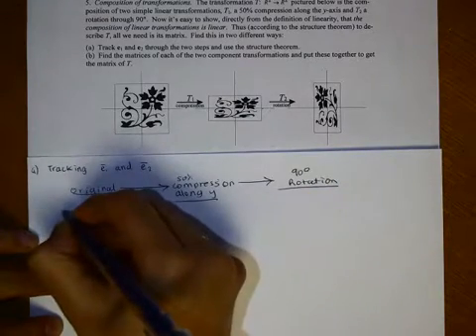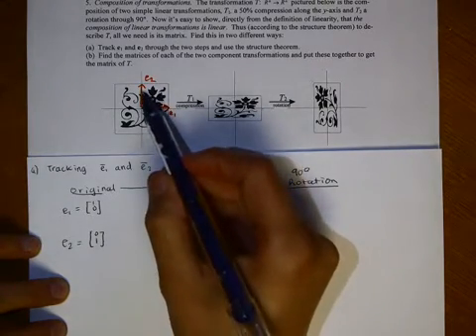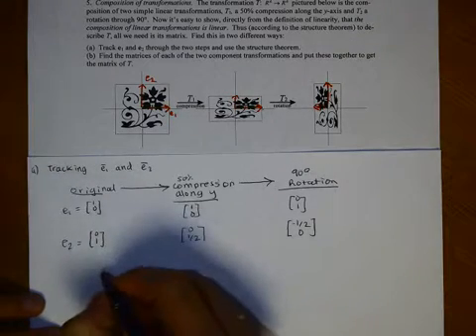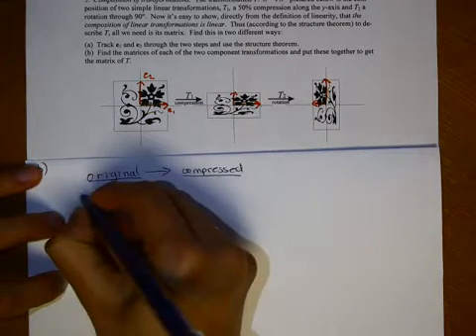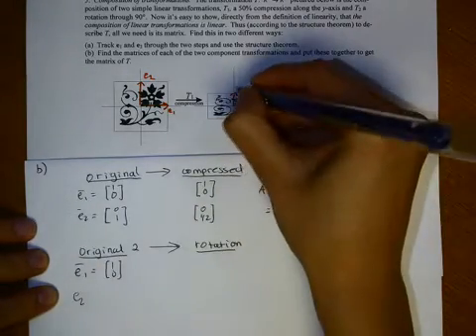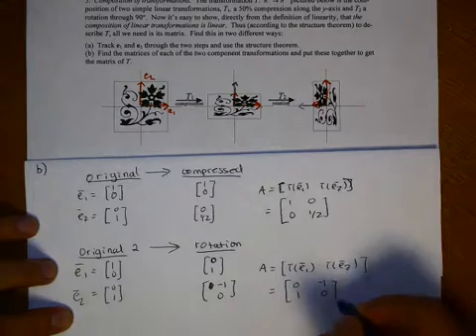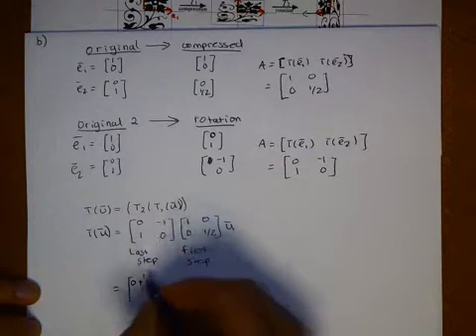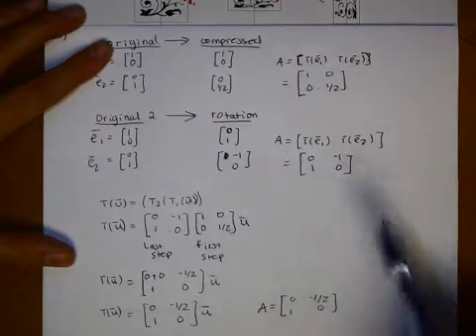Linear Algebra: Linear Transformation (compression and 90 degree rotation)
Example of Transformation matrices
(compression and 90 degree rotation)